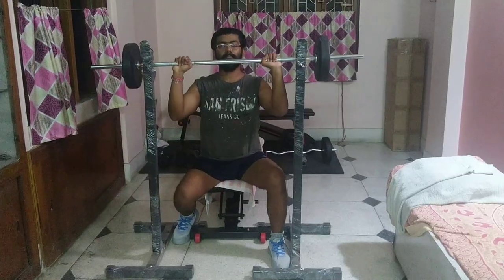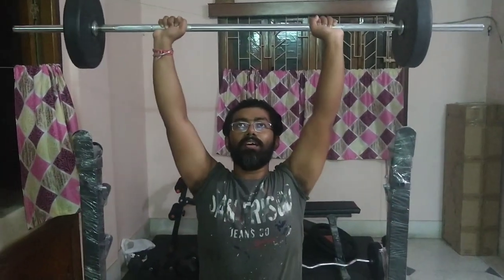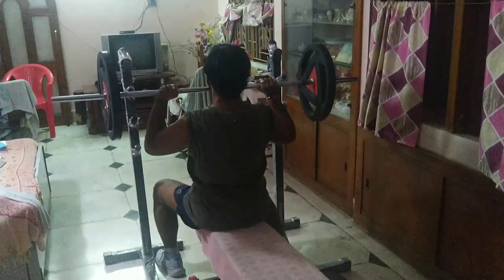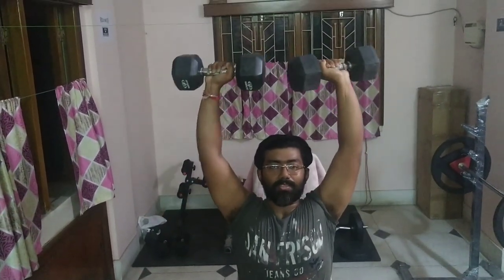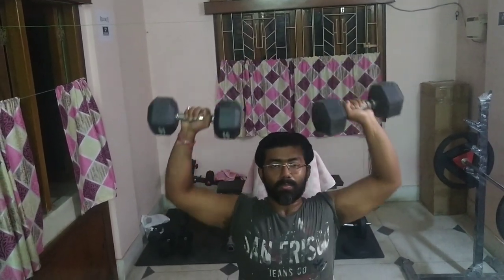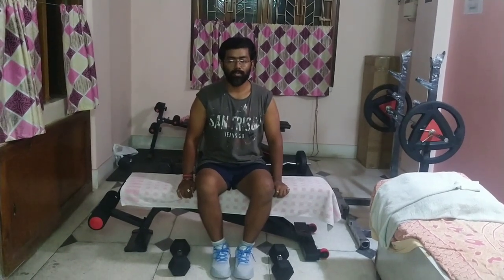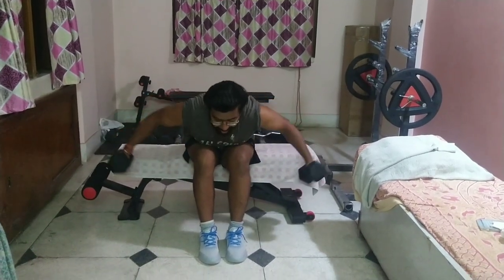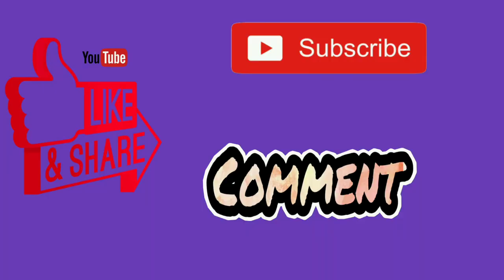Sculpt your Delts...Give that round defination to it...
Dumbell Press, Military Press, Side Lateral Raises, Seated bent over dumbell raises